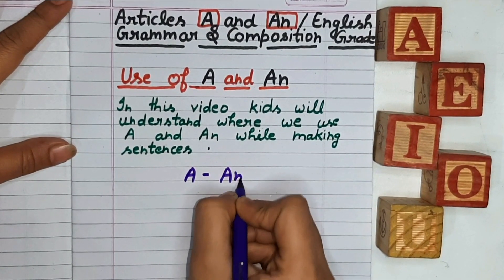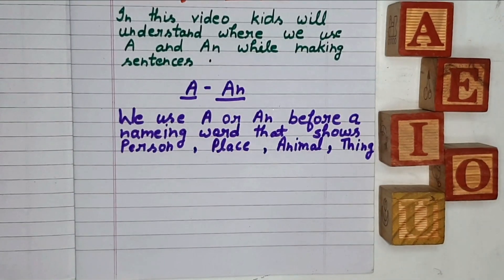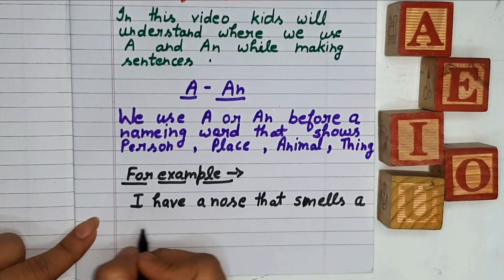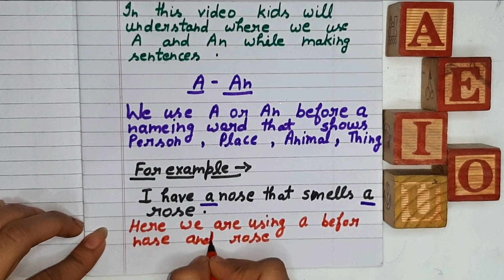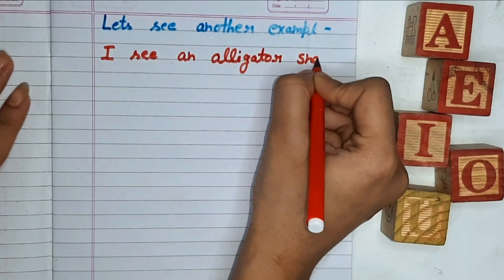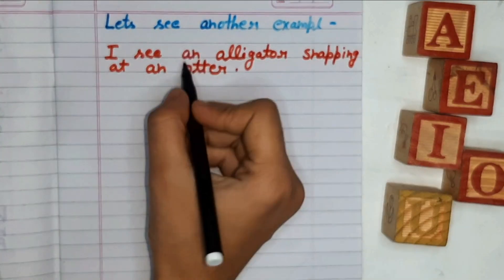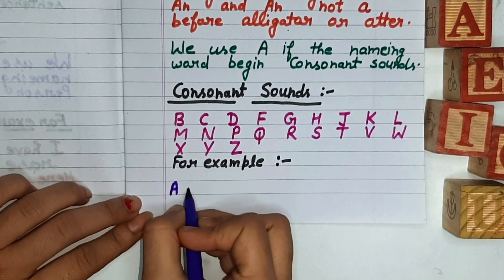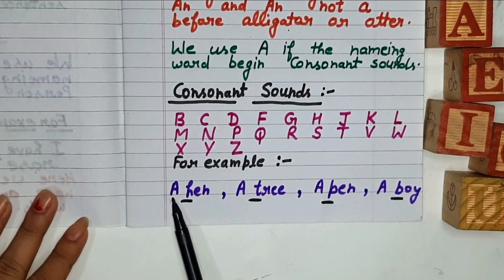ABCD a to z alphabets,a for apple 🍎, Use of A and An sunday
Use of A and An
writing abc
learning abc
ABCNEWYEAR
NewYear2023
Happynewyear23
New Year ABCD
LearnABCD in new year
#2023 july
july session
kindergarten english